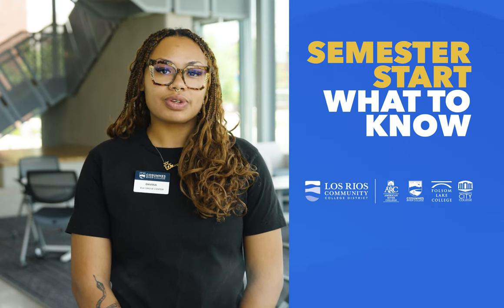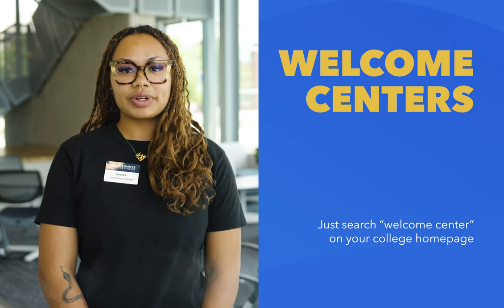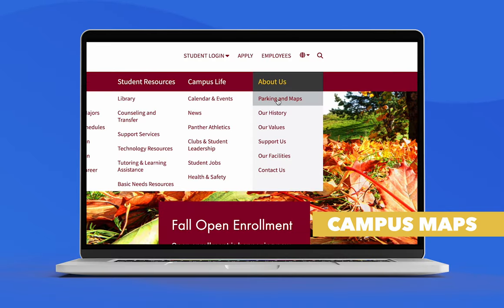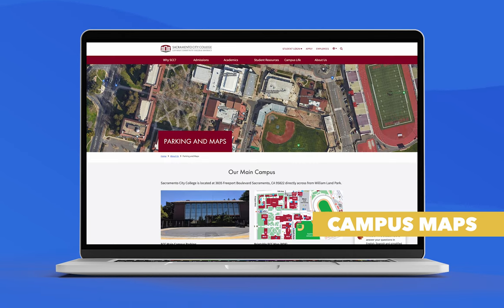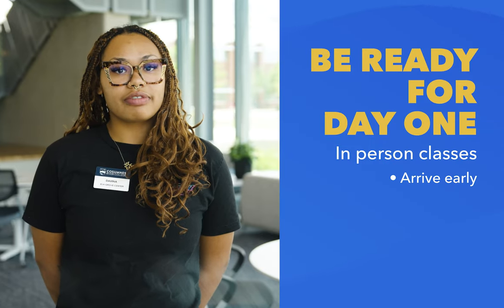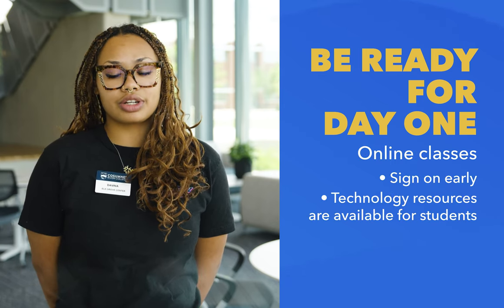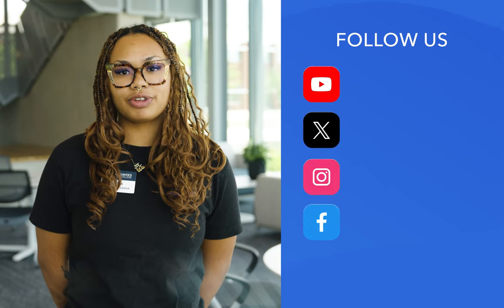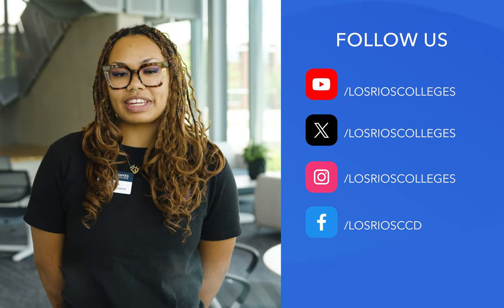Start Your Semester Off Right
Welcome to a new semester at the Los Rios colleges. To start your semester off right here are some helpful tips.